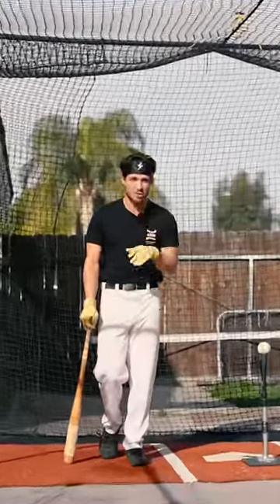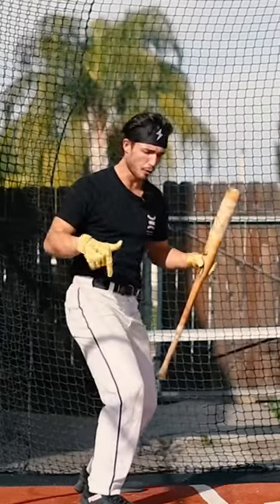Do you make this mistake??